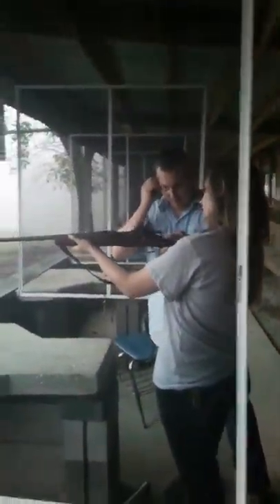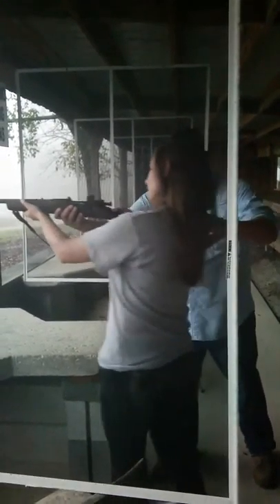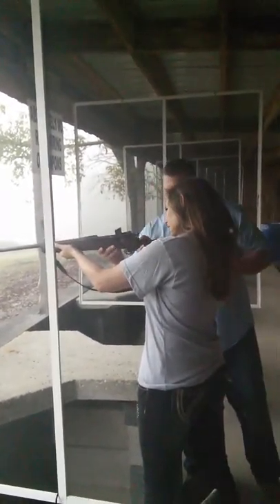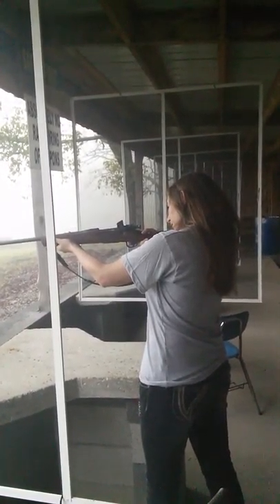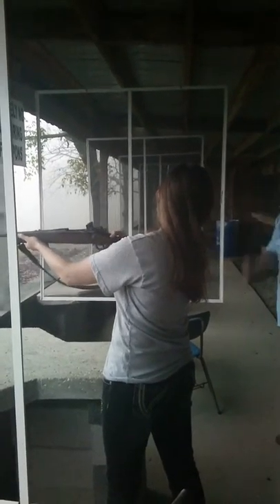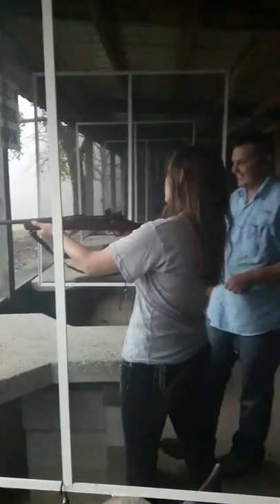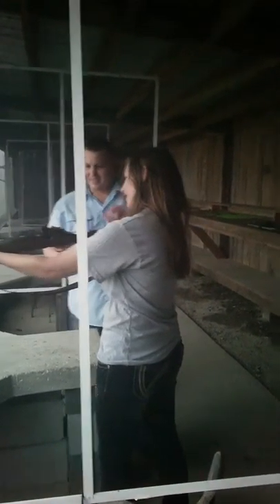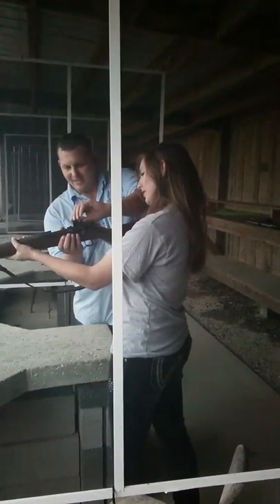Mary at gun range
Shooting 30.06